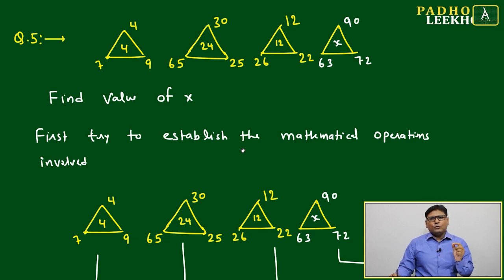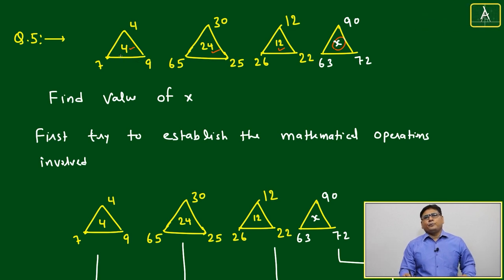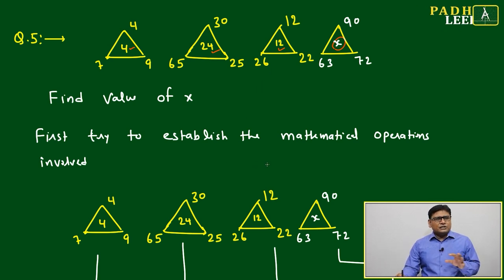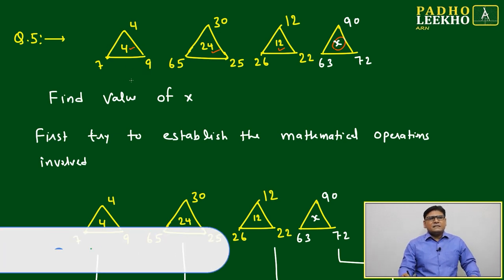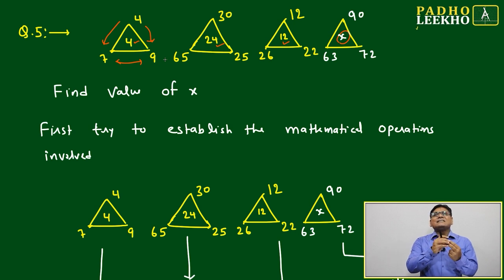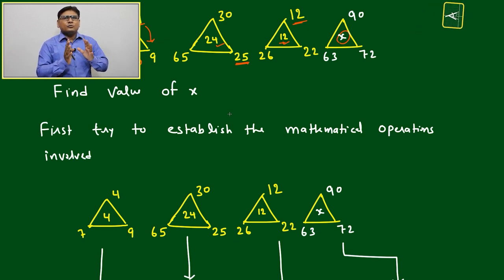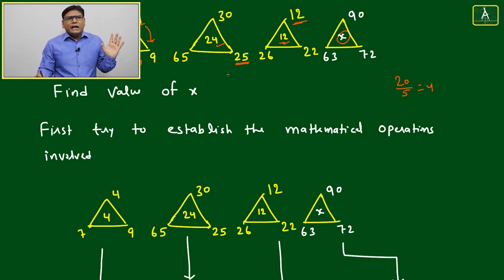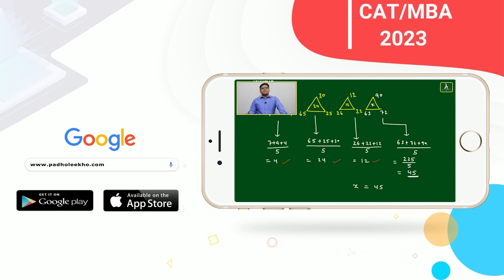MATHEMATICAL OPERATION EXP-5 (MATHEMATICAL OPERATION PART-5)LR |CAT 2023 | CAT/MBA PREP ONLINE